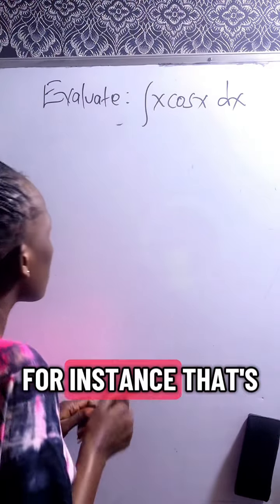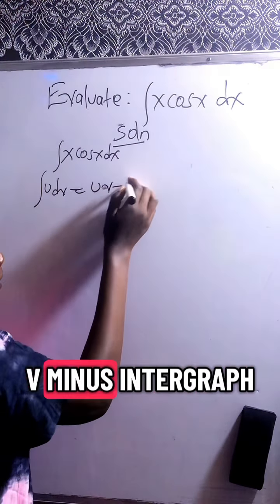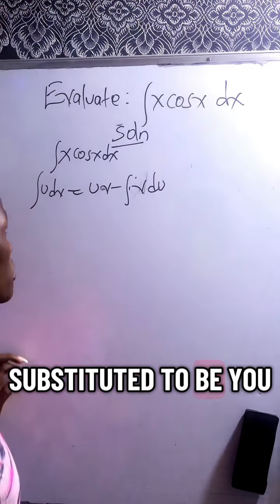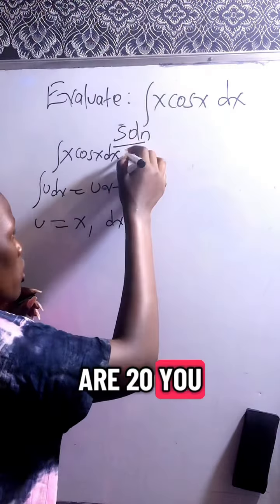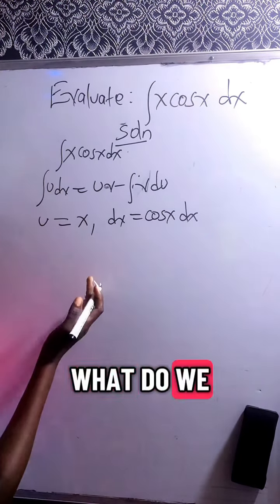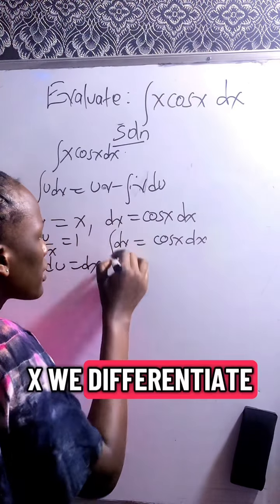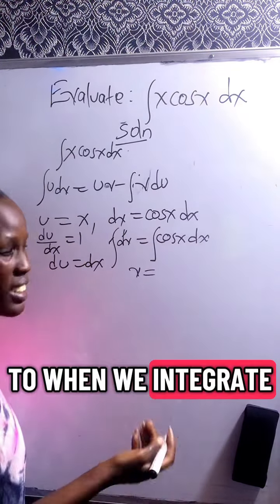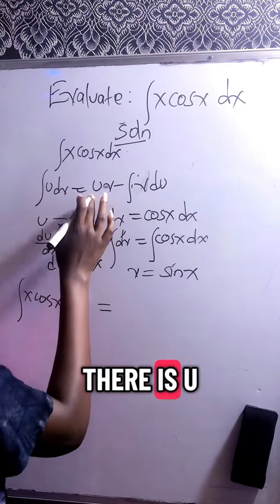lifeisbutadream maths integration